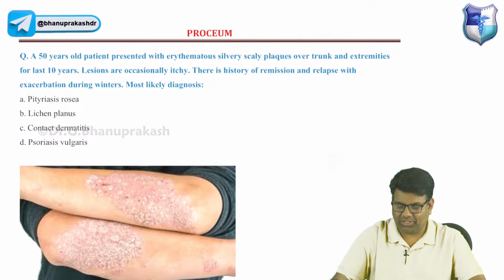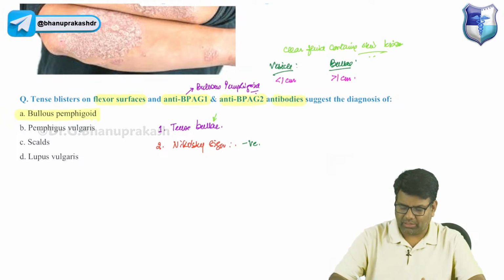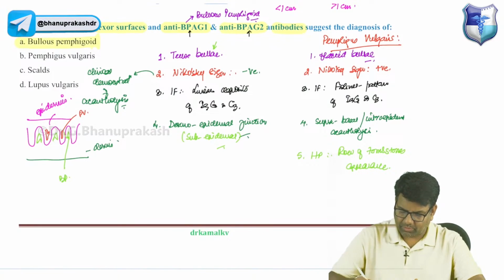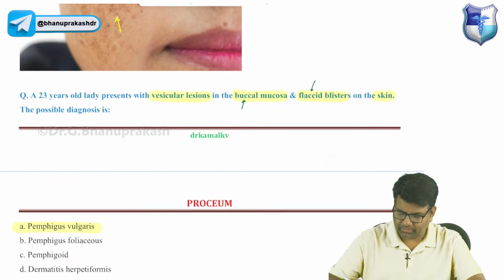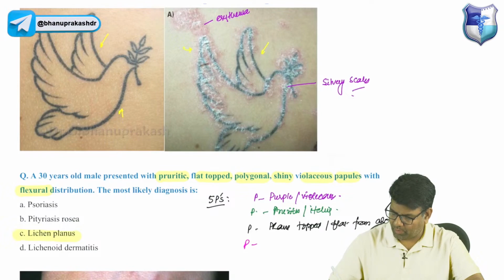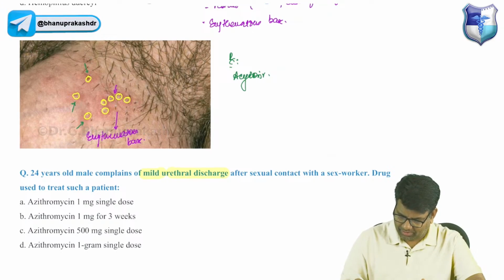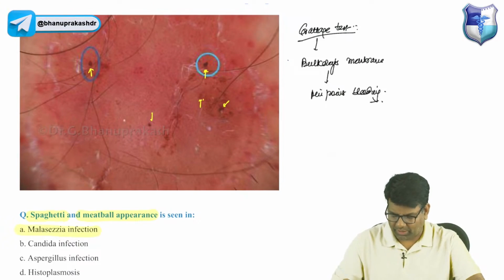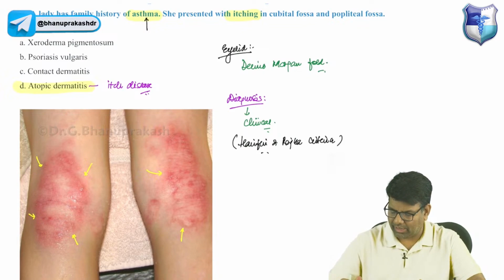Revise Dermatology PYQ Edition With Dr Kamal K V for upcoming fmge exam.